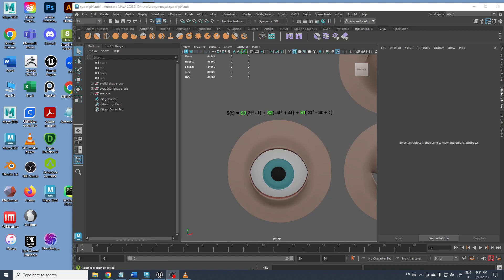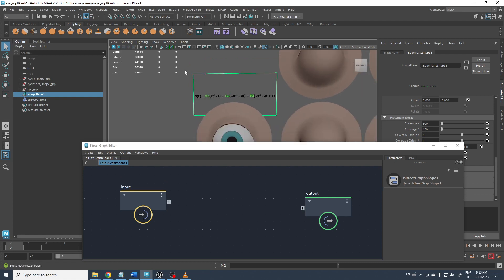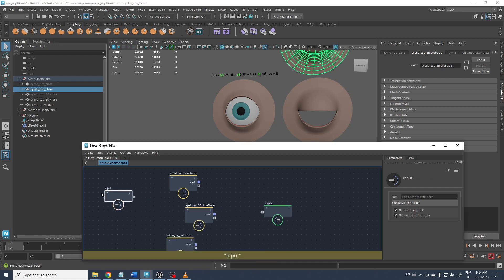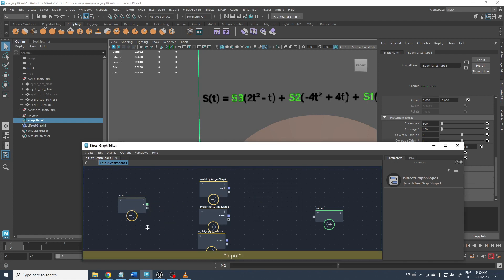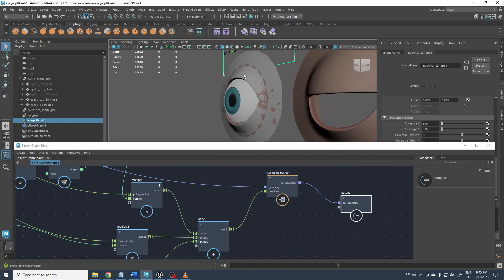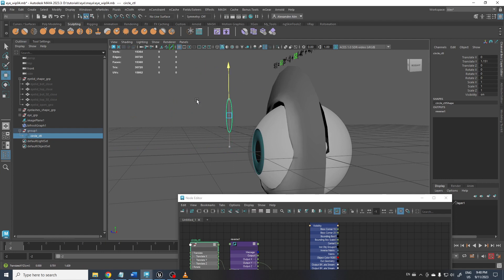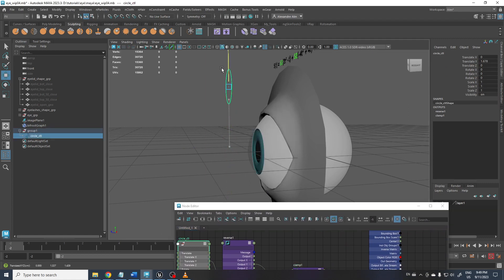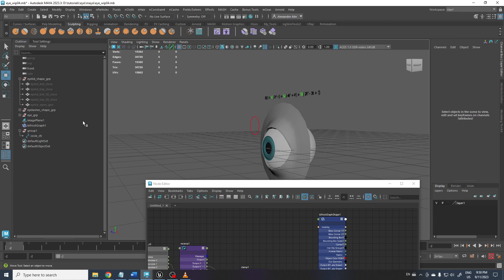Non-Linear Blendshapes Interpolation in Maya with Bifrost - TUTORIAL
Hello guys!
I made a Non-Linear Blendshapes interpolation with Bifrost graph editor in Maya for smoother deformations.
Cheers!